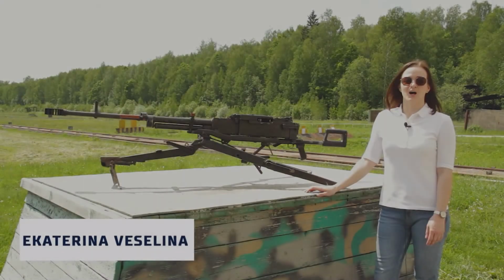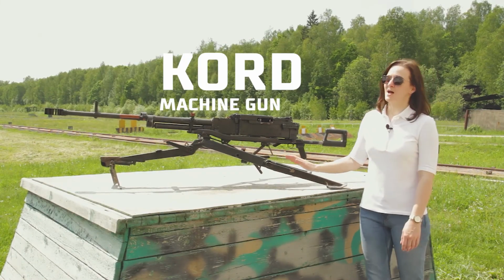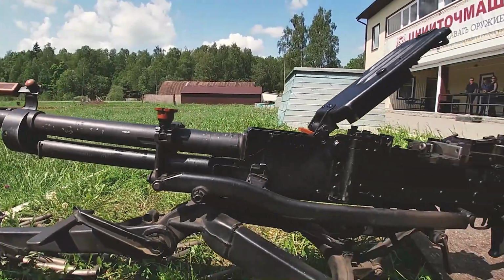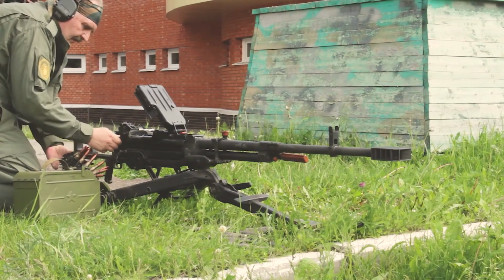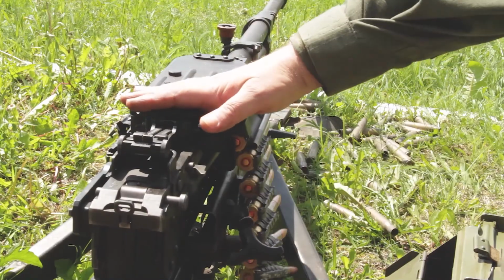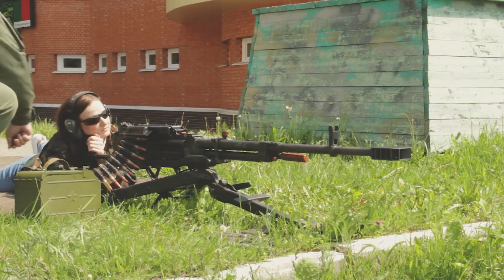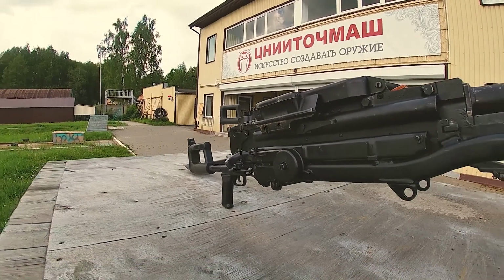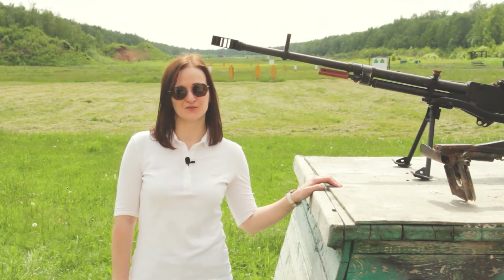KORD Heavy Machine Gun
KORD 12.7 mm machine gun is a mighty weapon that is well known all over the world for its reliability and lethality. It has been combat tested in numerous conflicts and under harshest weather conditions. It can be installed on different mounts, including light bipod versions, and vehicles thus widening the spectrum of tasks accomplished.

For more information about the KORD 12.7 mm machine gun visit Rosoboronexport official website (roe.ru). The product

Узнайте всё о тяжелом пулемете Корд калибра 12.7 мм, который по точности и дальности поражения целей может использоваться как высокоточное стрелковое оружие, на официальном сайте АО "Рособоронэкспорт" (roe.ru). Ссылка на изделие